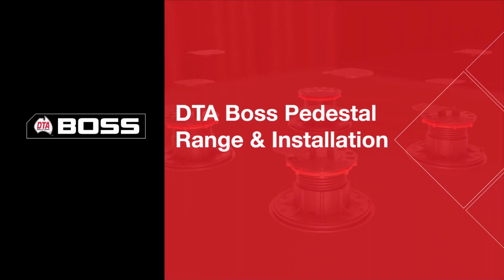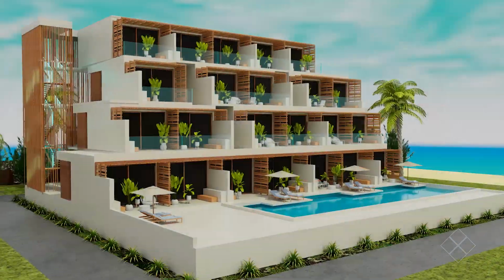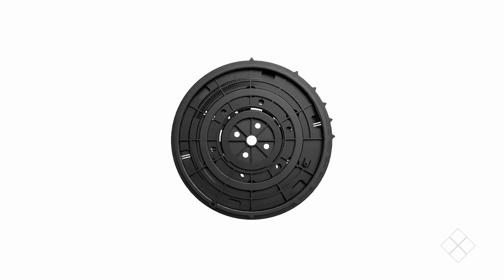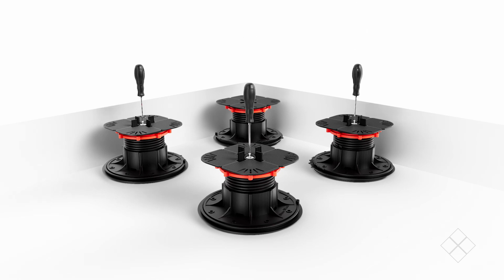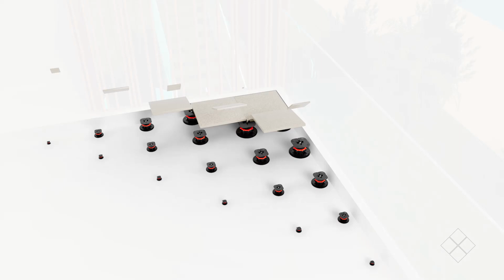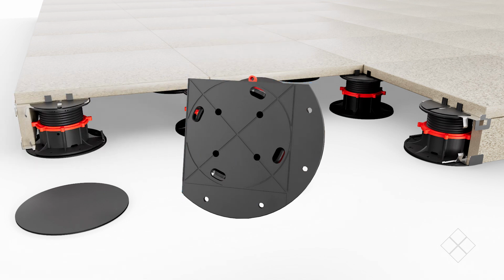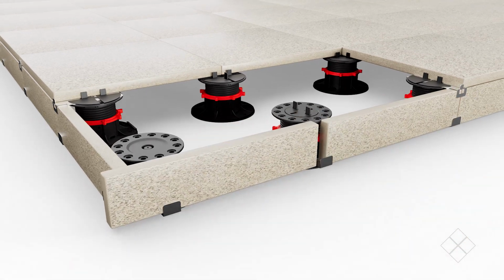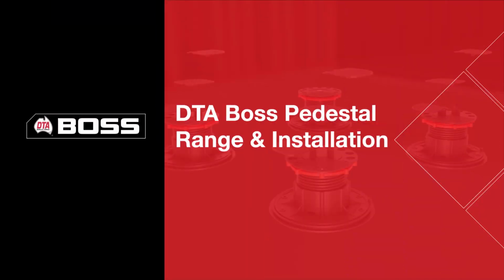DTA Boss Pedestals Range and Installation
DTA Boss Tile Pedestals  offer a versatile solution for tiling pool
surrounds, balconies, decks and foyers.

They allow surface drainage, quick and easy access to
concealed services and waterproofing membranes as
well as improving heat and sound insulation.

This video details the benefits, range and installation instructions for the Boss Tile Pedestals.